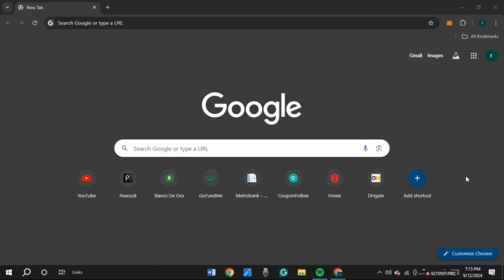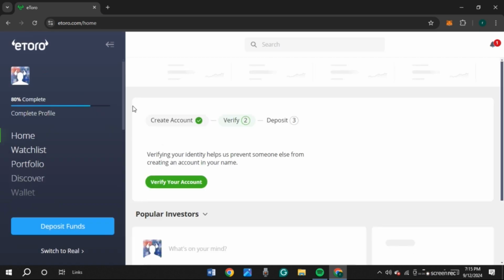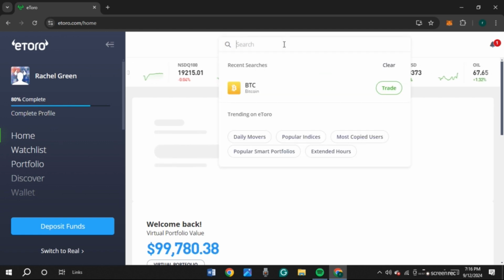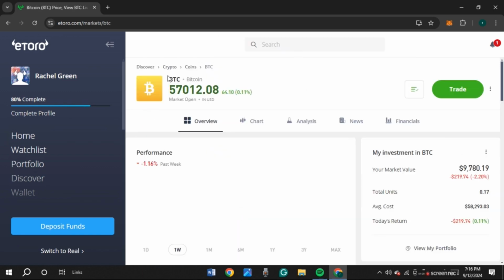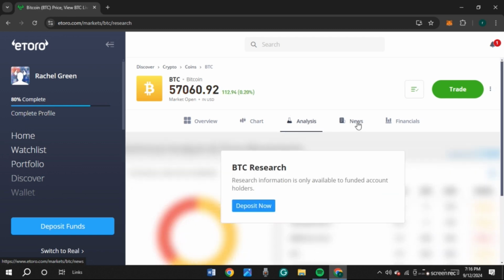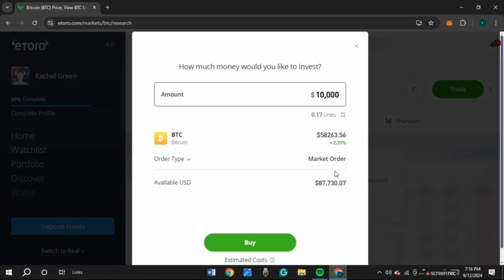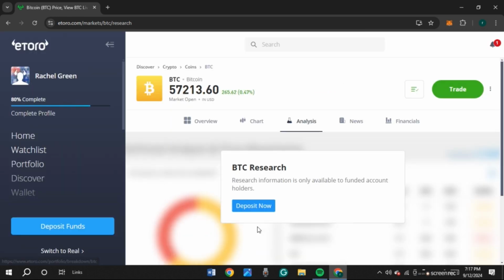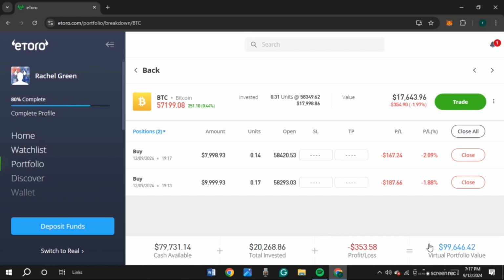How To Place Trades On eToro 2024 | Trading On eToro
In this video, learn how to place trades on eToro with a step-by-step guide. We’ll walk you through the process of opening and closing trades, setting stop losses and take profits, and managing your investments on eToro. Whether you're new to trading or an experienced trader, this tutorial will help you navigate eToro’s trading platform and make informed decisions.